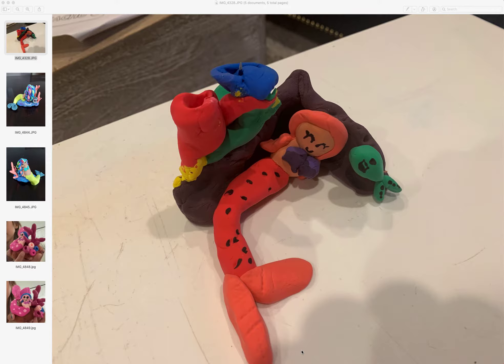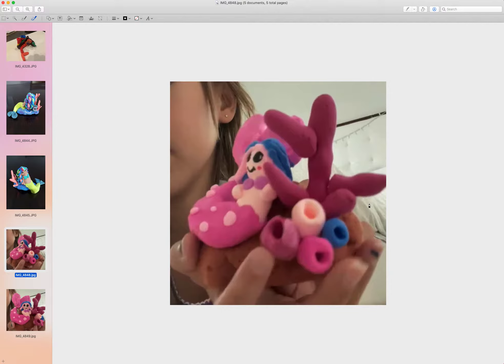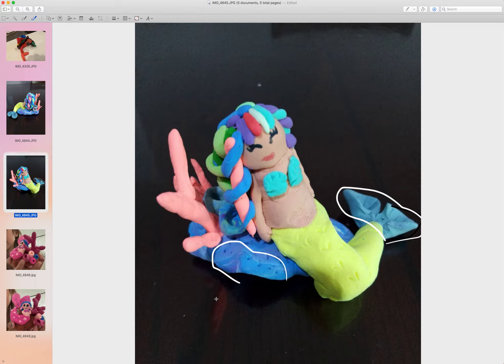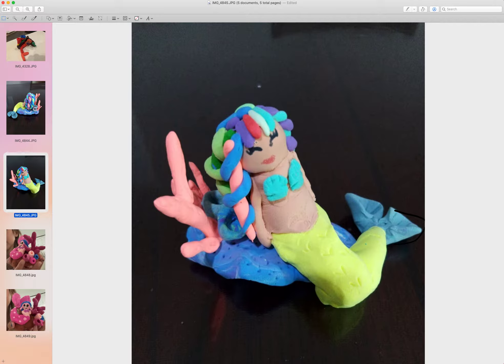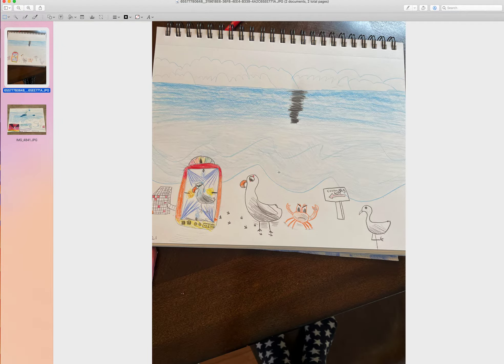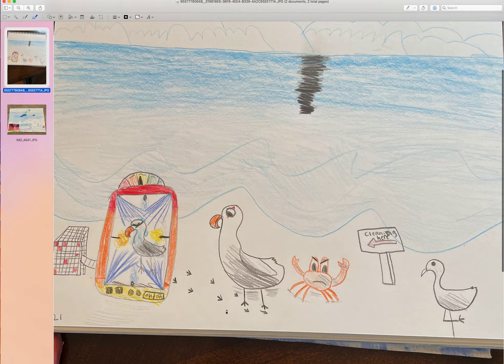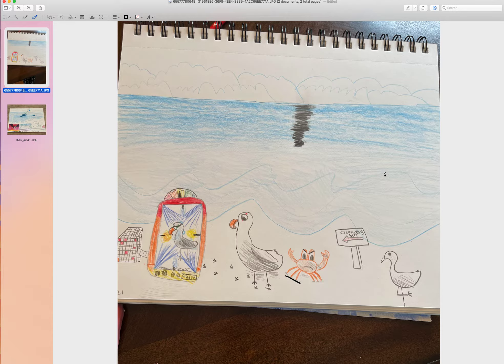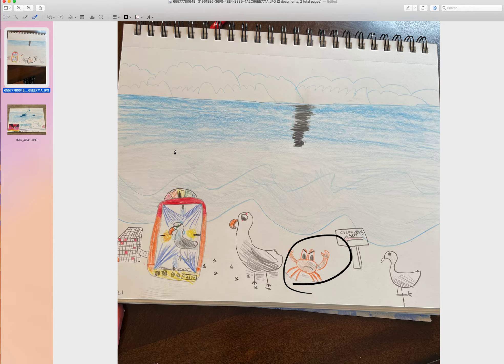Fall Art Week 7-8 Mermaid and Oil spill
Awesome job girls!

Watch at 5:11 for India's second artwork.